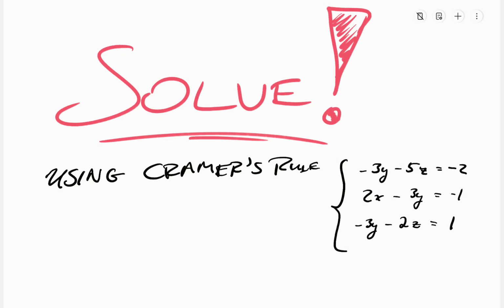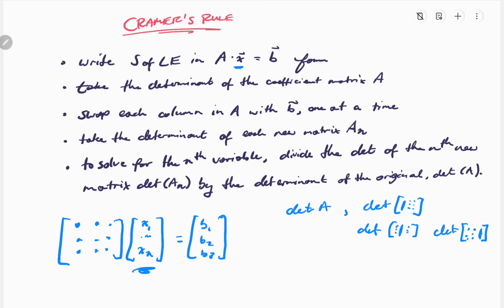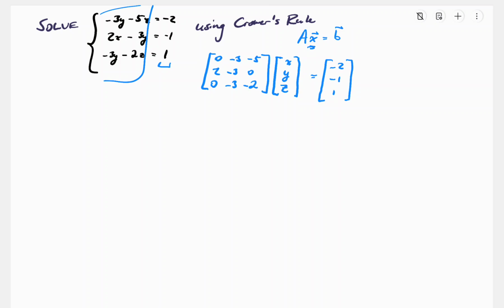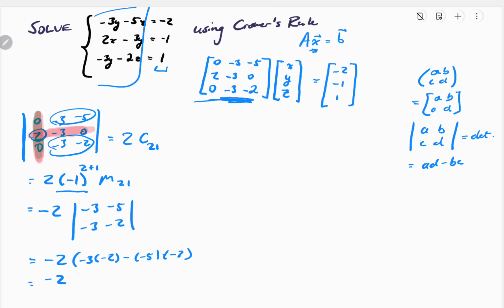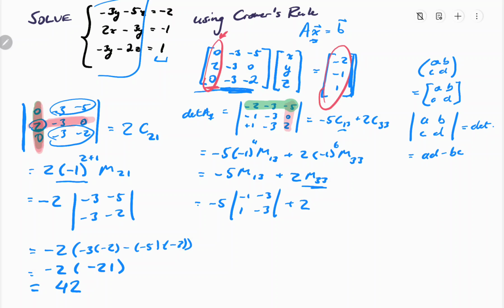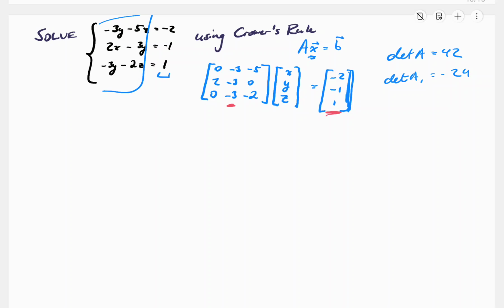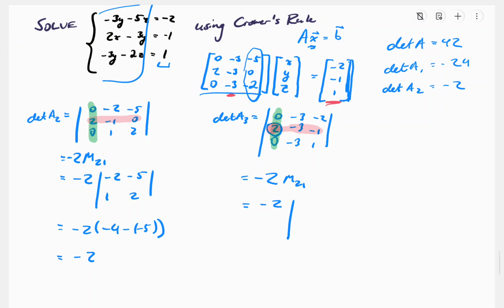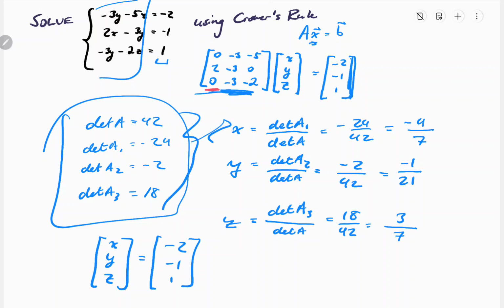23 Cramer's Rule